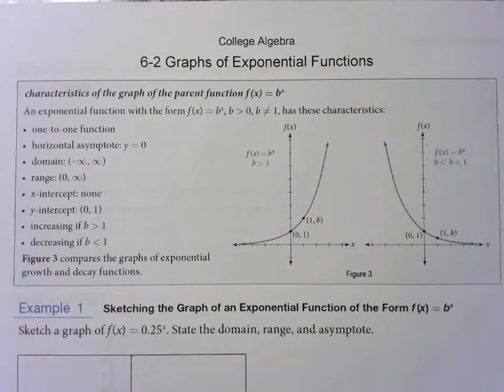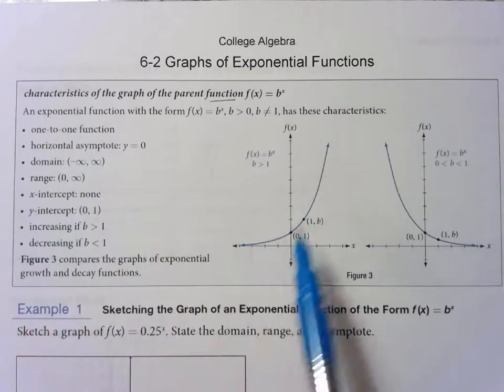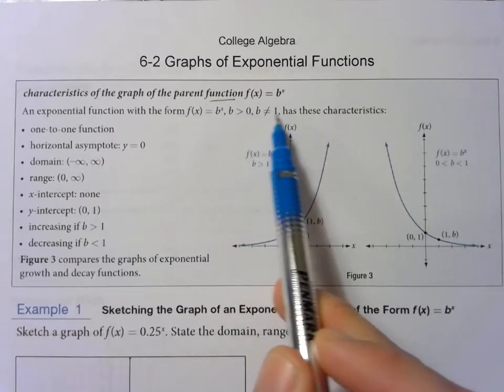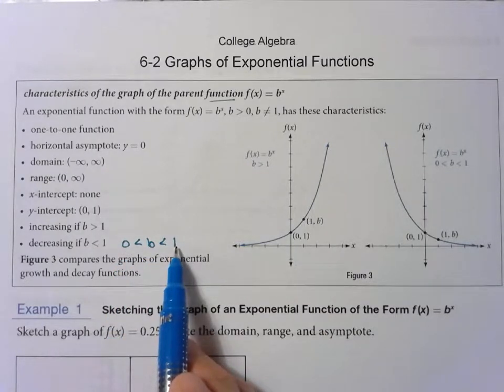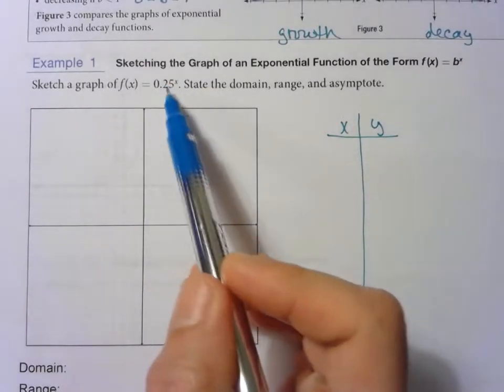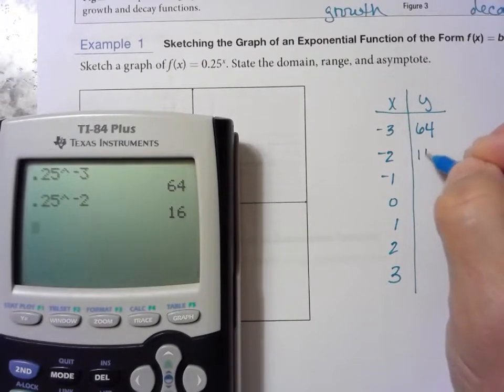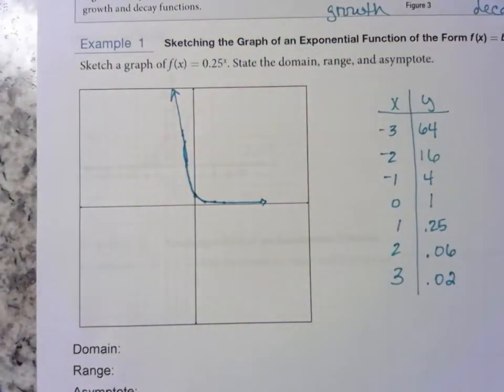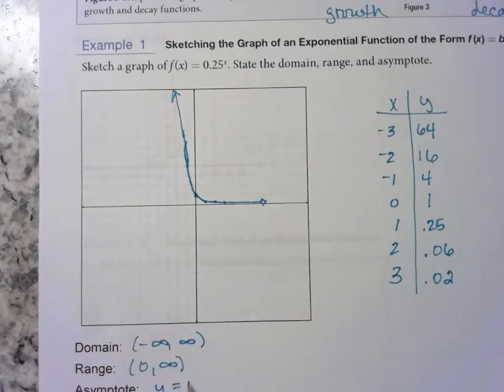6 2 Graphs of Exponential Functions Part 1